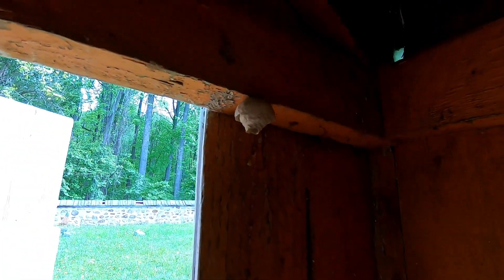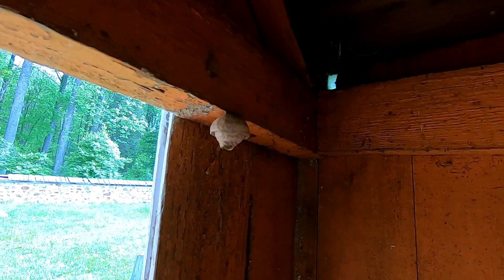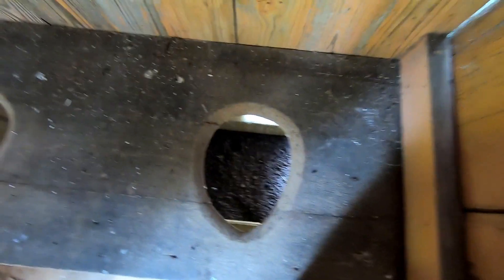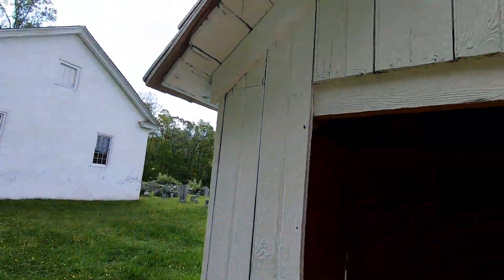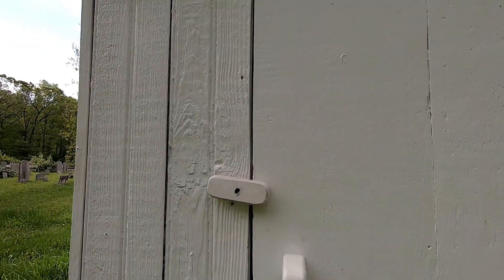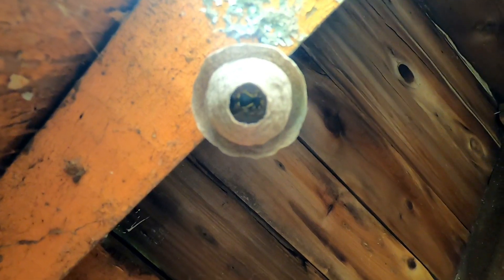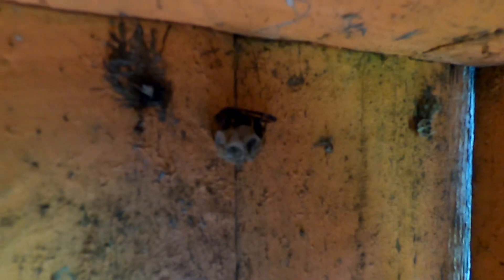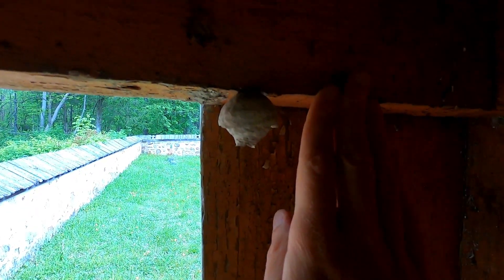Aerial Yellowjacket Nest.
Video footage from May 11, 2019 of an aerial yellowjacket nest I found in a non-functional outhouse. The nest is currently in the "queen nest/embryo nest" phase which means it is only the queen as the lone adult wasp maintaining the nest and rearing the first batch of brood on her own. This nest could be a problem in the next month or two being where it is located and could possibly be destroyed by grounds keepers.